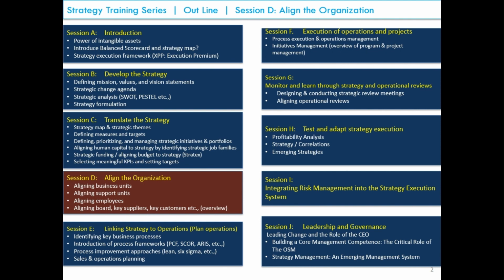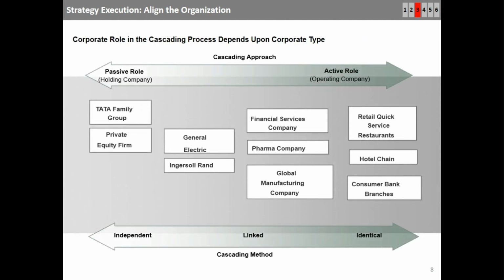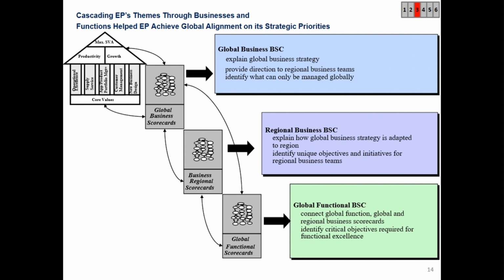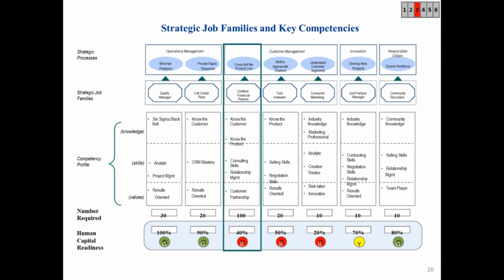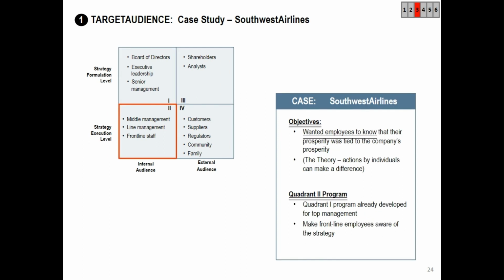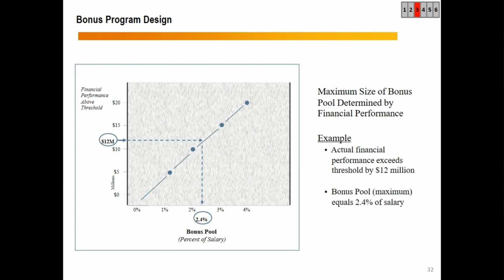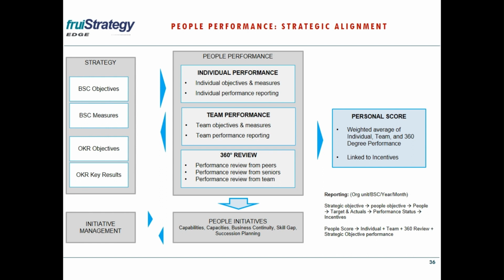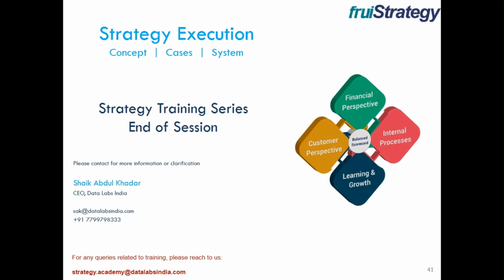Strategy Training Series - Align the Organization